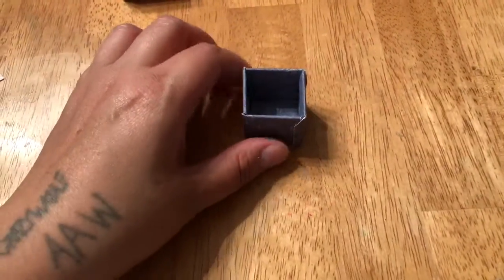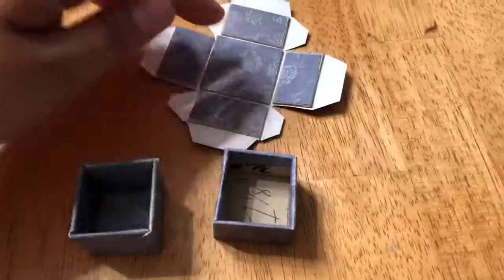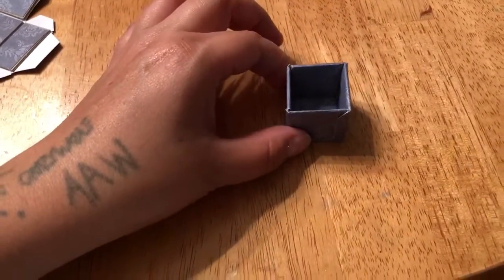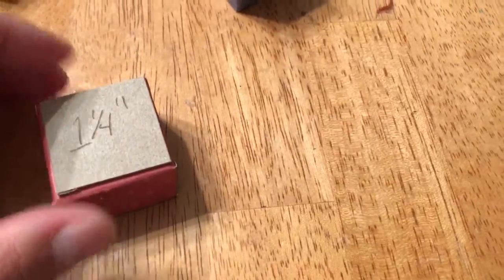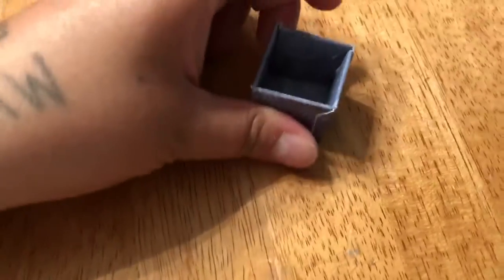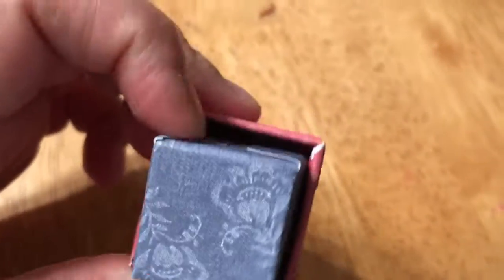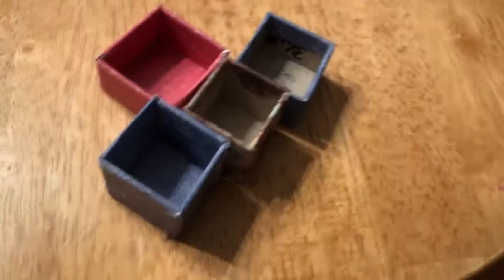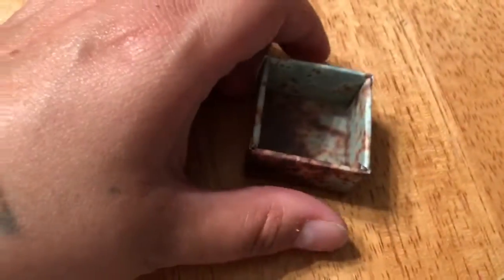The custom boxes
This video I’m just going through the process I’ve been doing with making these boxes for my friend.  My mistakes and all. Enjoy!